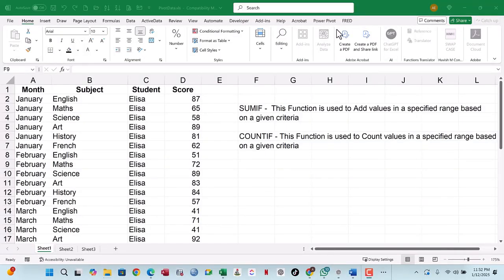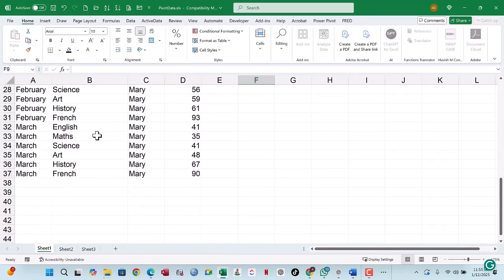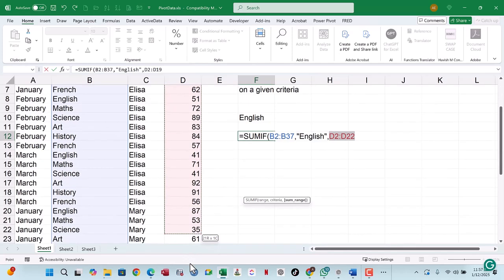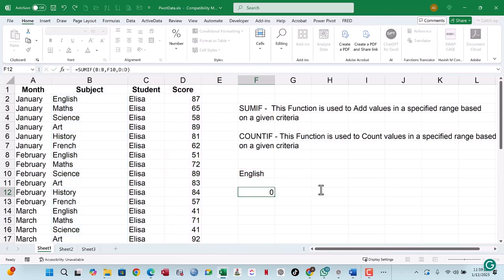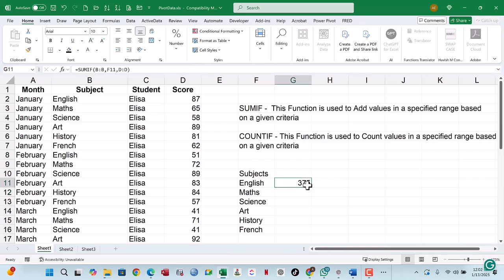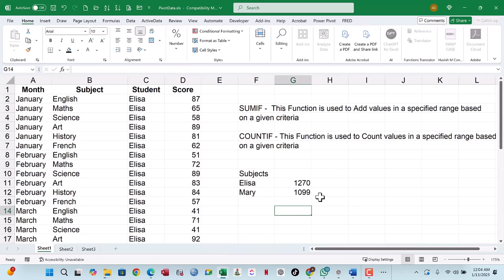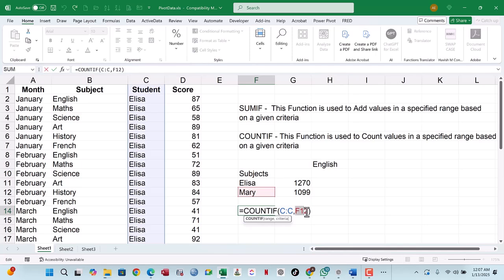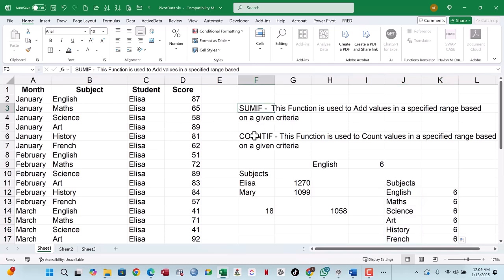The SUMIF and COUNTIF Functions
Learn how to use SUMIF and COUNTIF functions to effortlessly sum and count data based on specific criteria. Perfect for analyzing and organizing your data with ease!

📺 Watch now and Learn from this amazing Excel Tips.